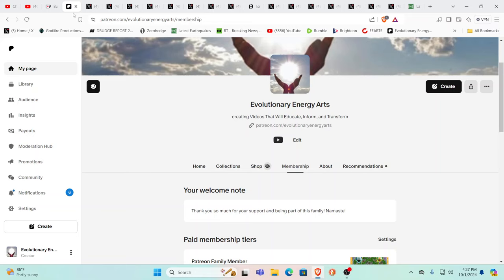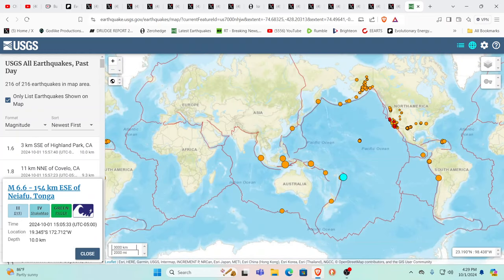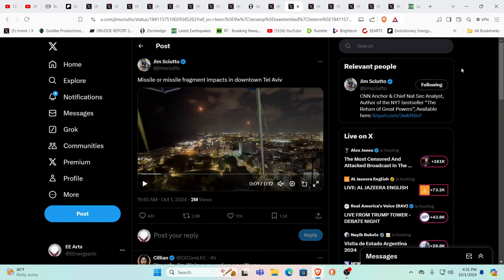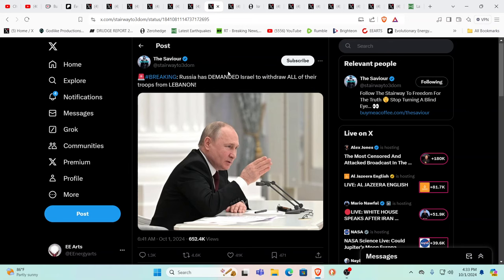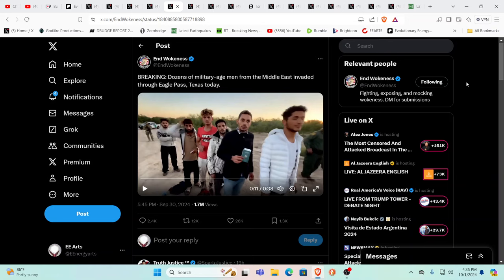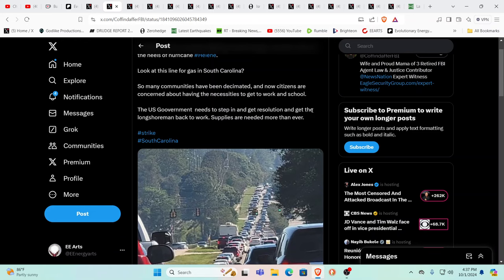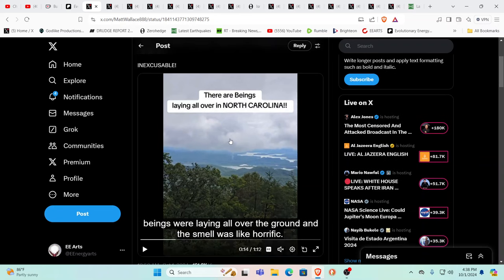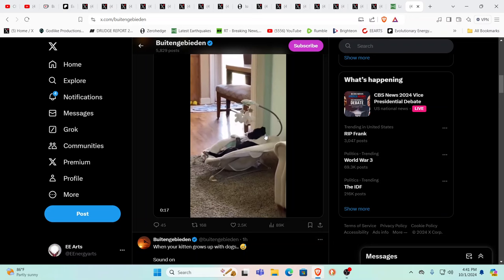ABSOLUTELY DIRE CONDITIONS-NO WATER-FOOD-GAS*ISRAEL TO RESPOND TONIGHT TO IRAN'S 200+ MISSILE ATTACK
For truly uplifting energies & frequencies in these times!

Namaste!